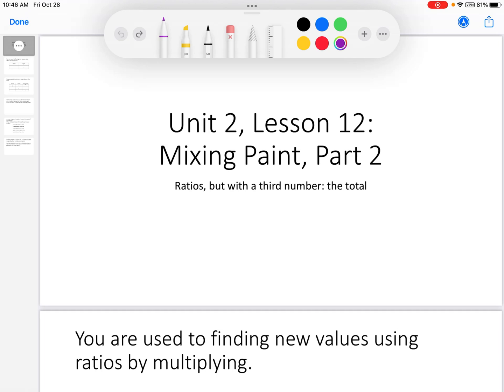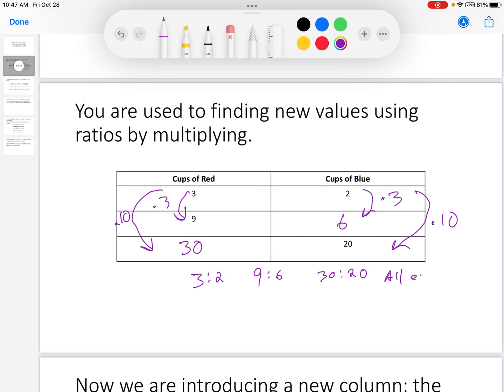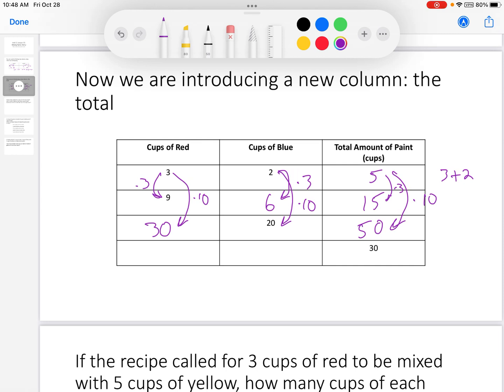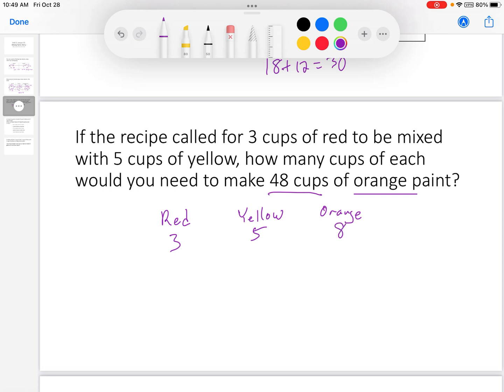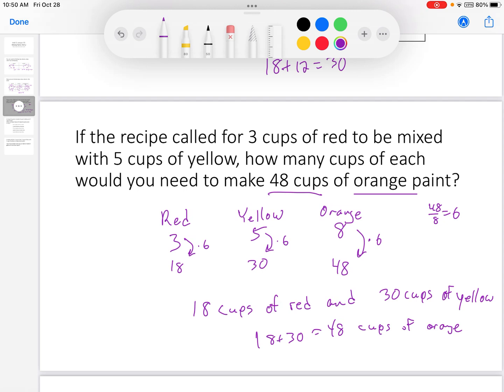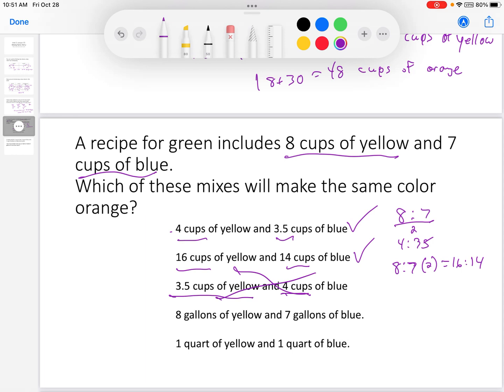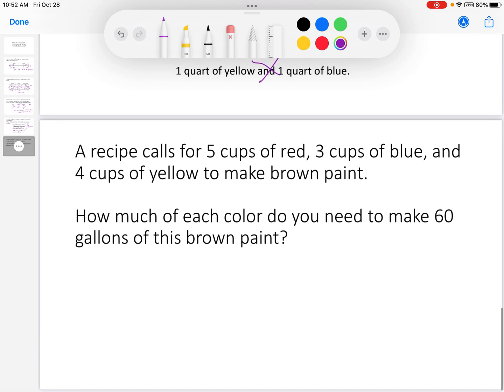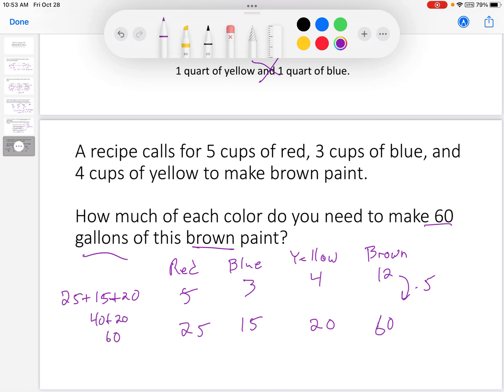Unit 2, Lesson 12: Mixing Paint, Part 2